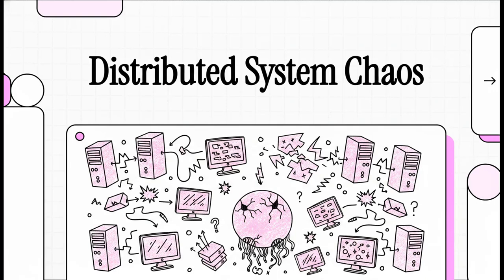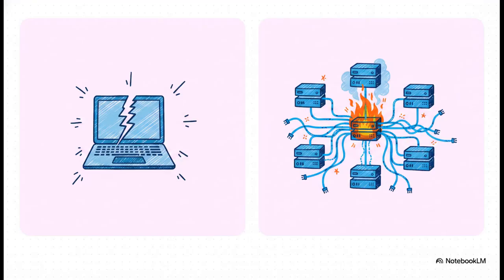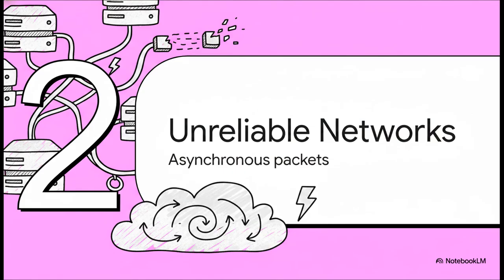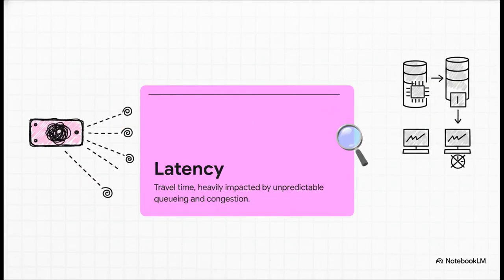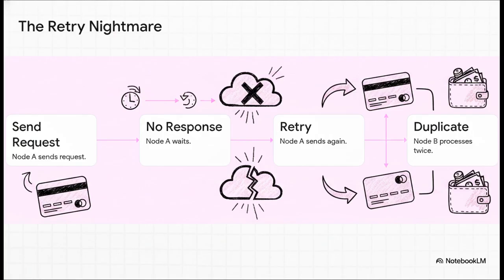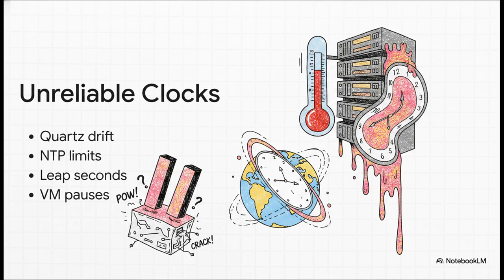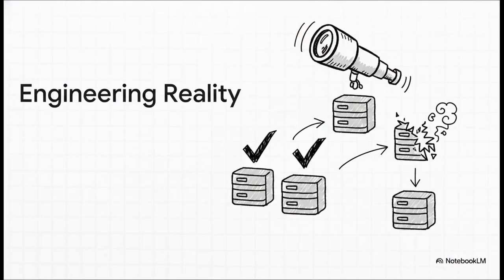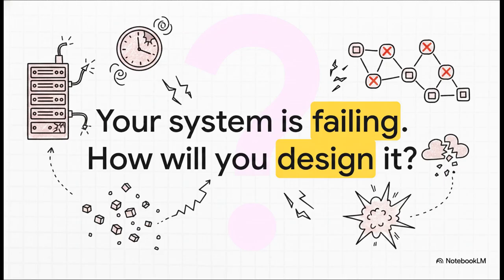Distributed System Chaos